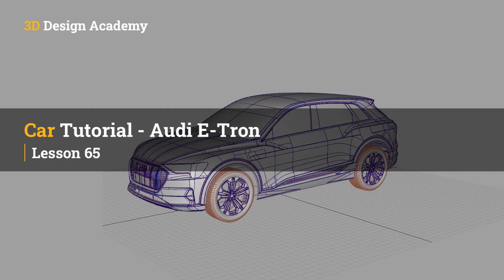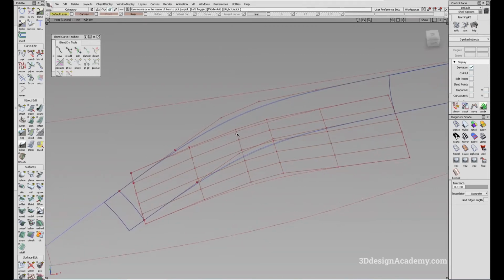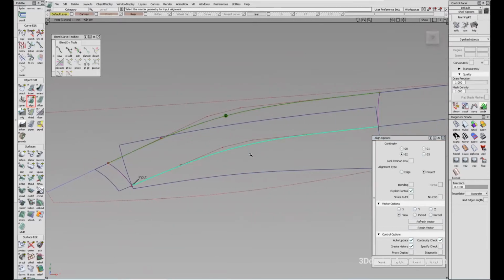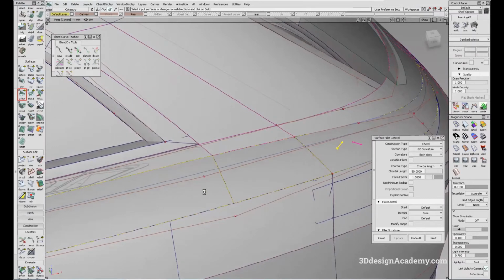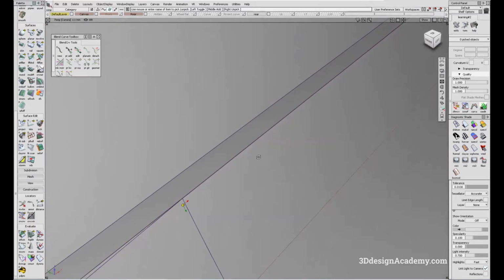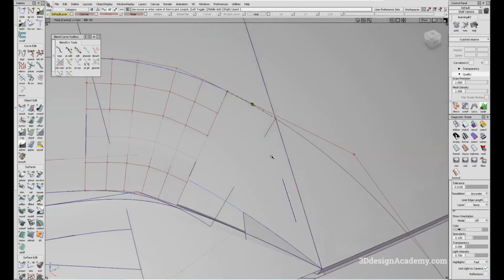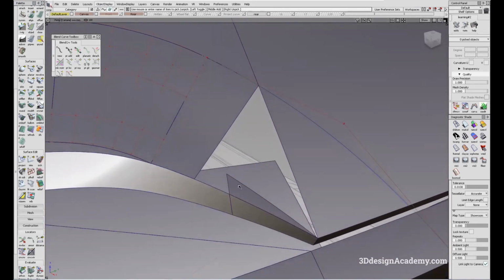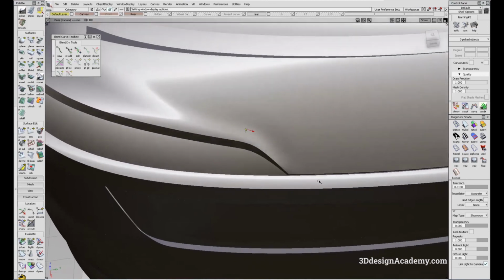Advanced Autodesk Alias Tutorials - Audi E-Tron SUV 65